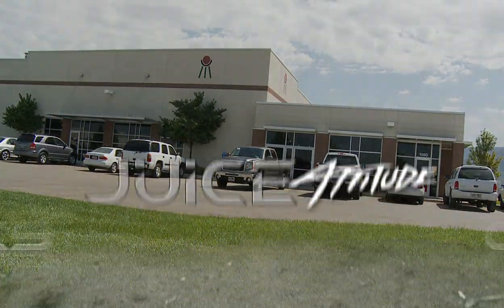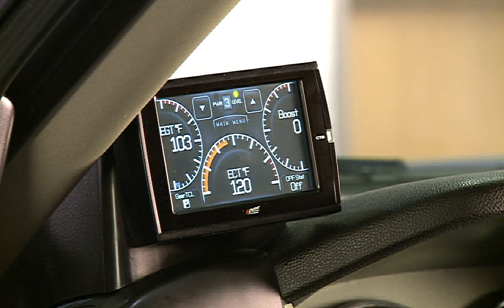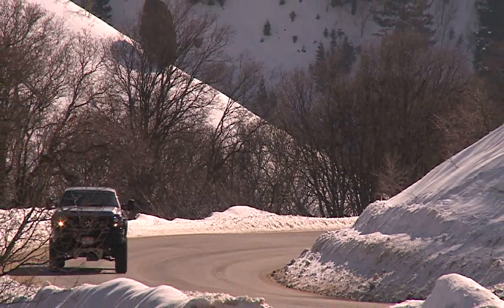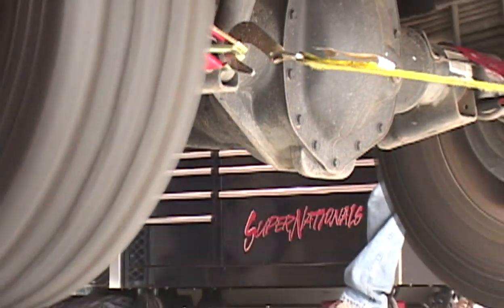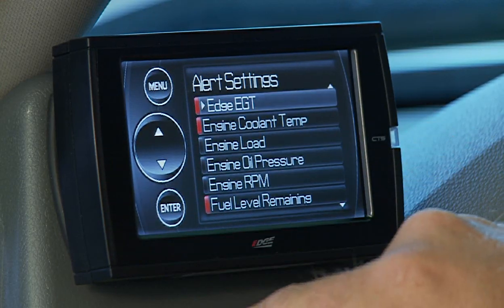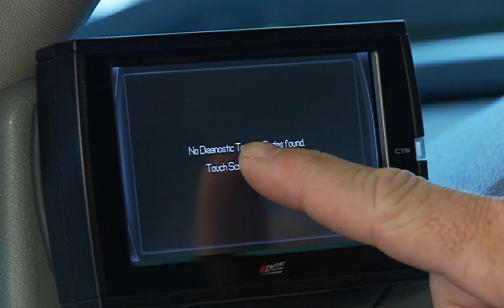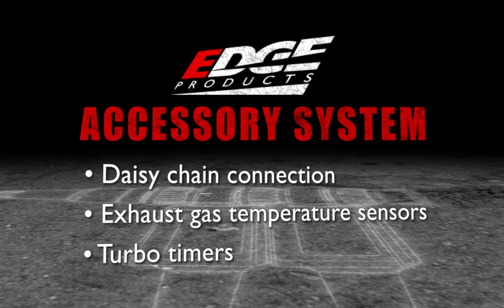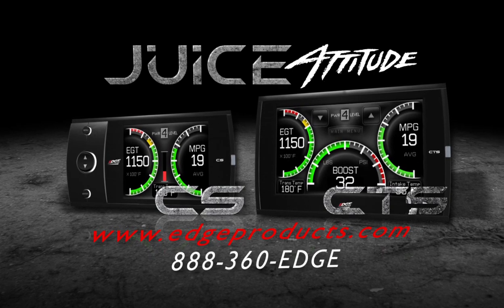Edge Products Juice Attitude CS and CTS Guided Tour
The Juice with Attitude CS/CTS is our premium, diesel-only, product line and represents the finest technology on the market available for diesel truck owners. The Juice module is a standalone, add-on, computer that plugs into your truck's wiring harness under the hood. It improves performance by intercepting signals from your truck's sensors and sends modified signals back to the truck's computer to improve performance. The Juice module is controlled in the cab of the truck, real-time, with the Attitude CS or CTS controller. It comes with five (or more) on-the-fly, adjustable power levels, real-time data monitoring, and dynamic safety features designed to protect your truck as you add power and performance to it.

The Juice with Attitude CS/CTS provides perfect, flexible power and control to suit your every need -- from improved fuel economy, to increased towing power, to burning up the track, and everything in between. If you're interested in real-time, complete control over power and safety, then the Juice with Attitude CS or CTS is perfect for you.